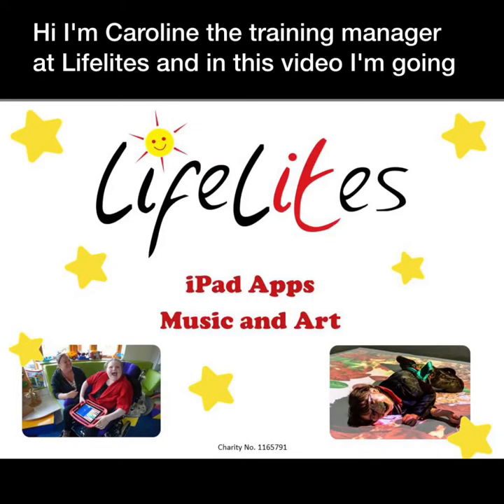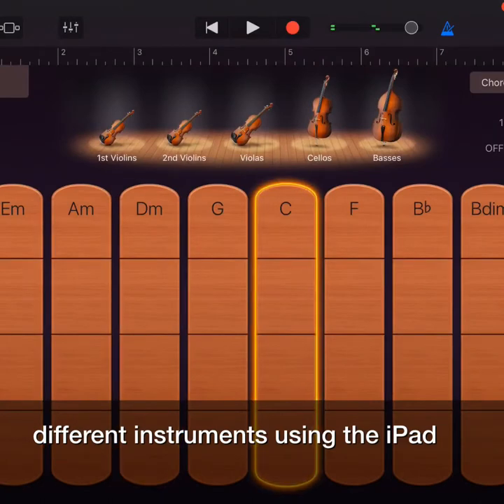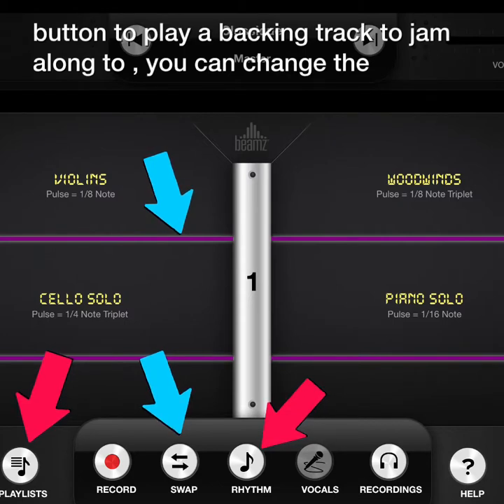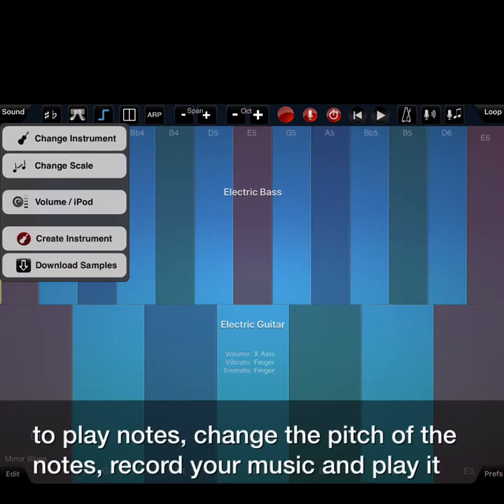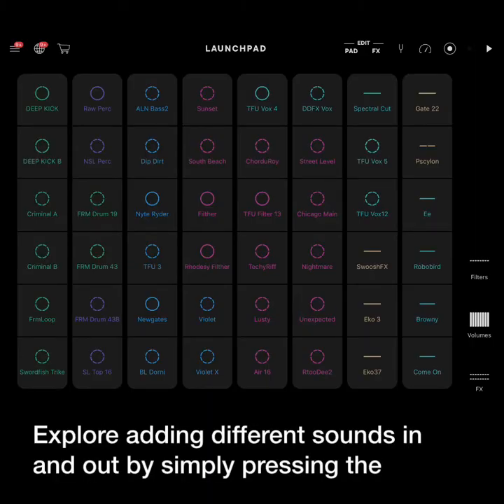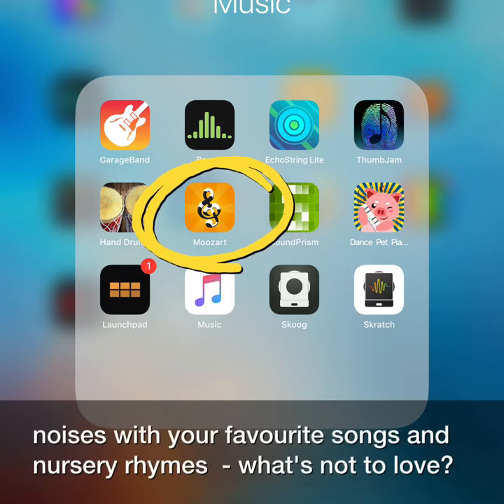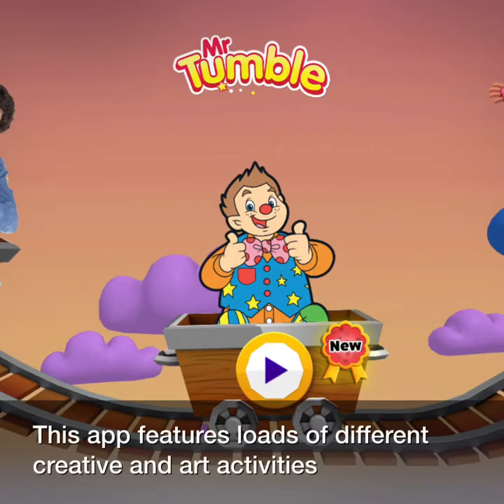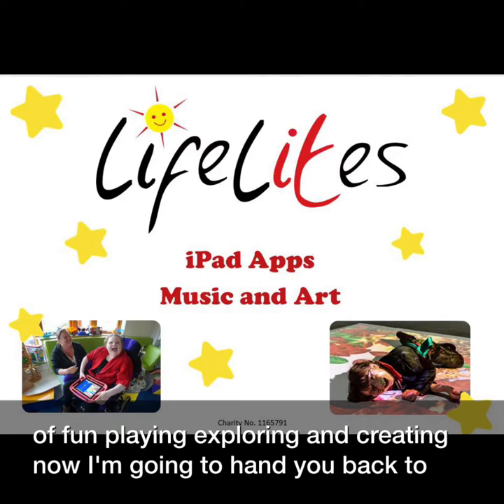Lifelites iPad apps 2019 - Music and art